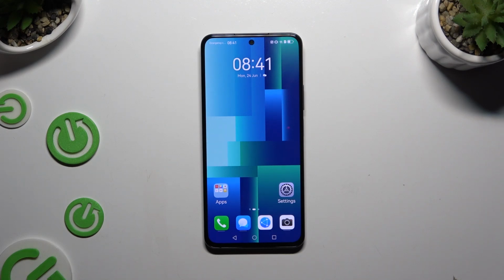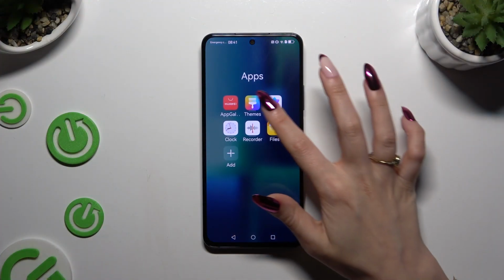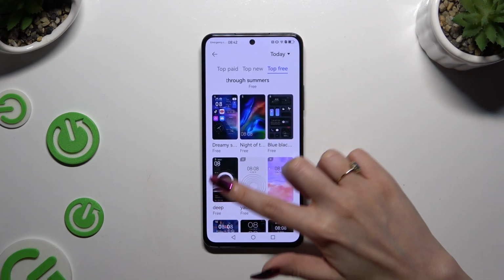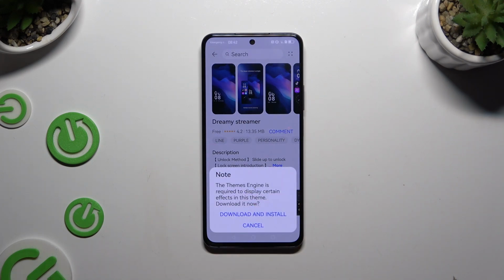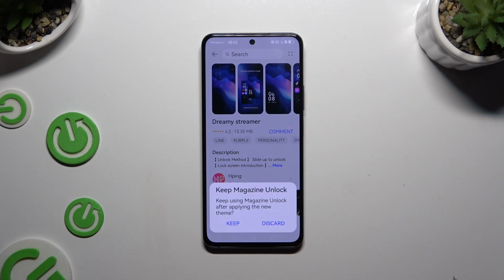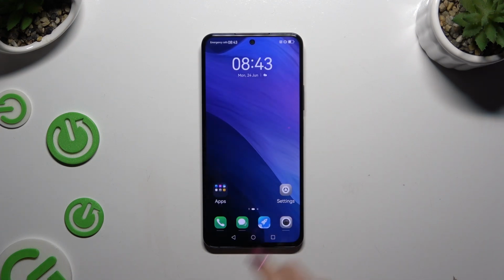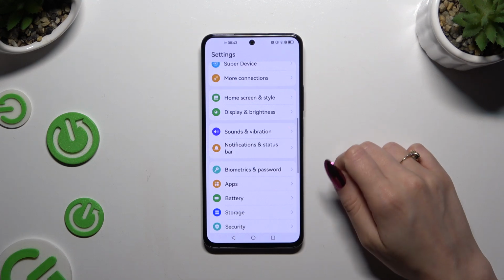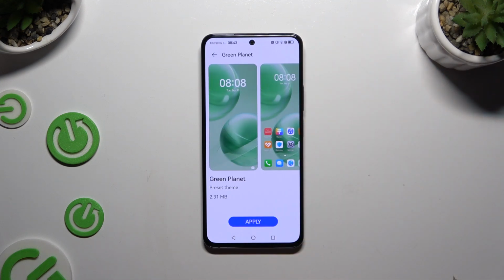How to Change Theme on HUAWEI Nova 12 SE – Theme Settings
Find out more info about HUAWEI Nova 12 SE:
Hi, dear followers! Check our new guide and explore how to personalize your Huawei Nova 12 SE by changing its device theme. Follow our tutorial to discover and apply different themes, managing display wallpaper and apps icons (whether you prefer vibrant colors, minimalist designs or themed collections).

How to change Theme on HUAWEI Nova 12 SE? How to manage Screen Theme on HUAWEI Nova 12 SE? How find Themes List on HUAWEI Nova 12 SE? How to customize Theme on HUAWEI Nova 12 SE? How to change HUAWEI Nova 12 SE  Screen Style?